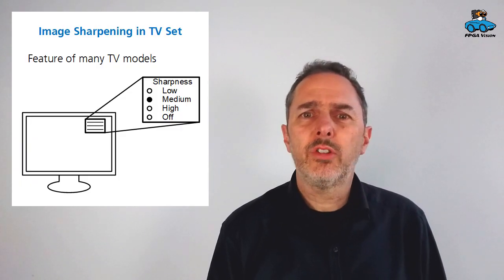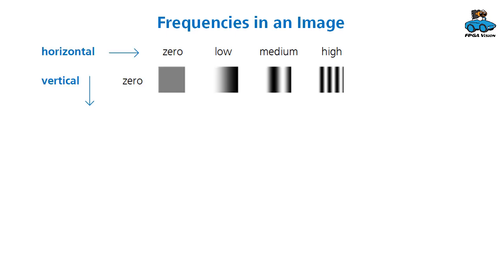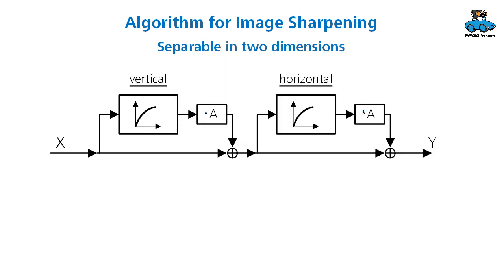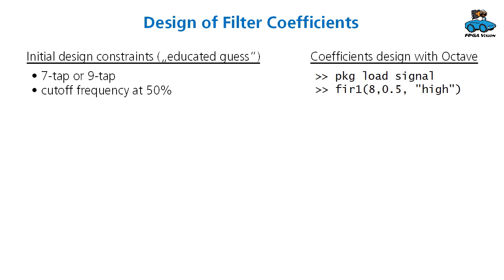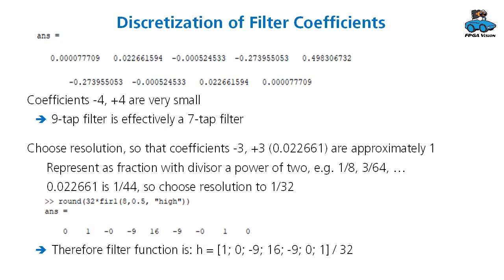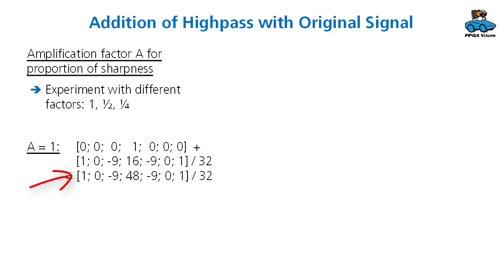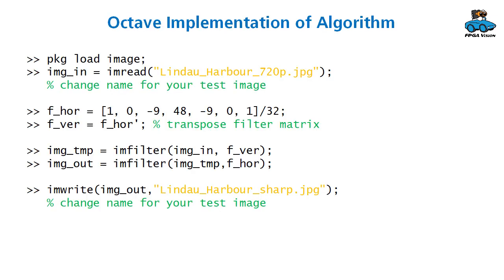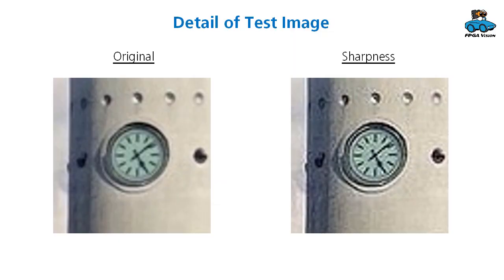FPGA FIR Filter: Application and Algorithm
Video Lecture on an FPGA-Implementation of an FIR-Filter (1 of 4)